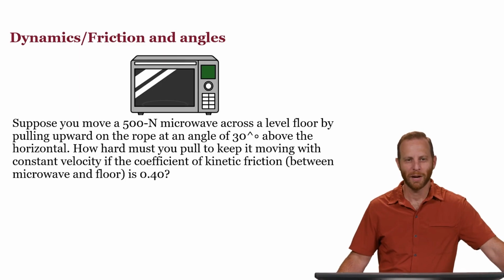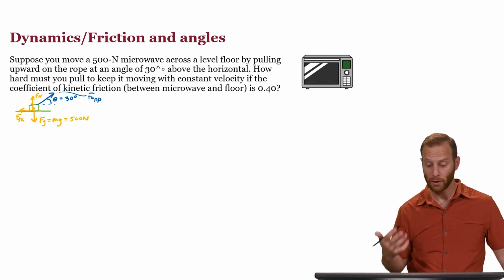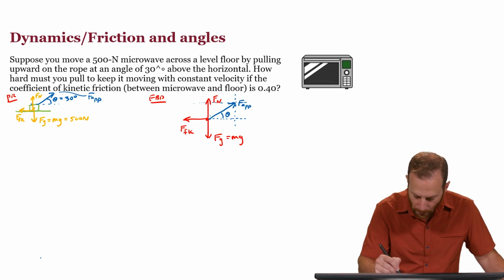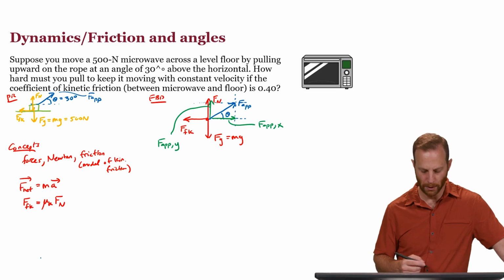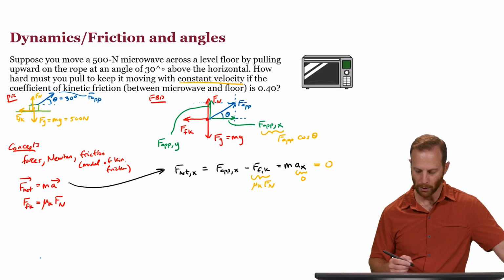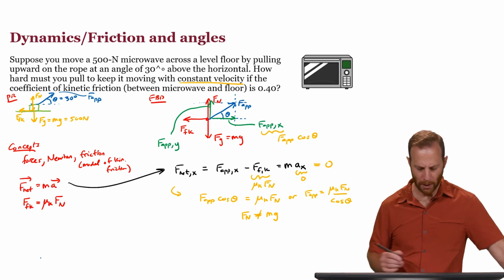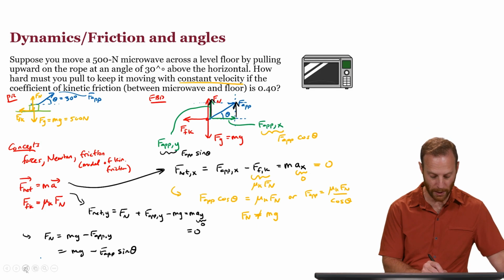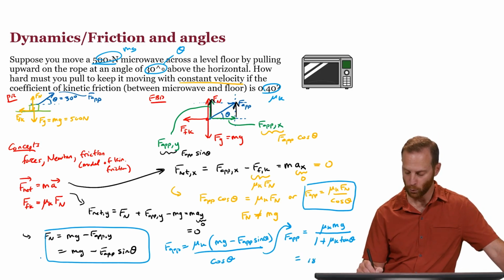Dynamics: Newton's 2nd law and forces misaligned with motion